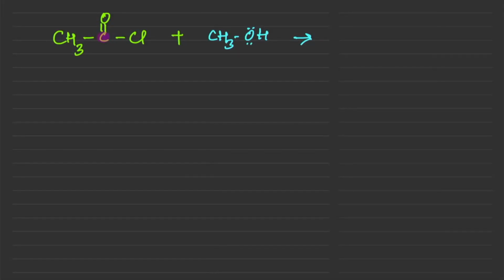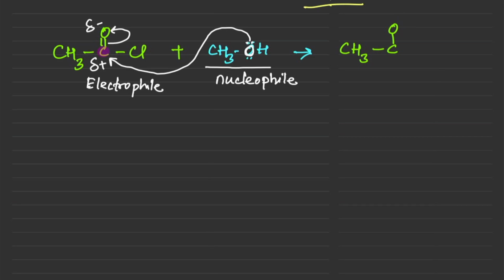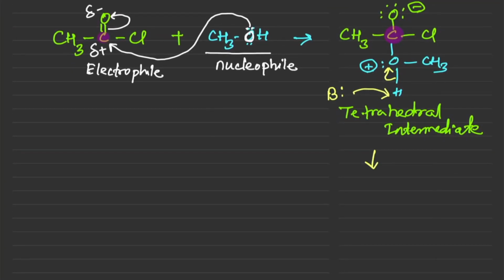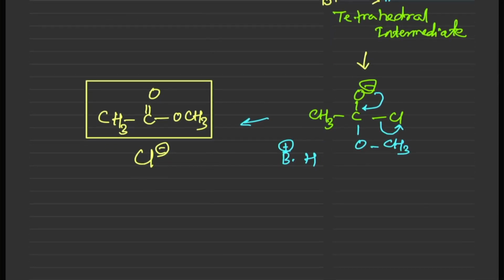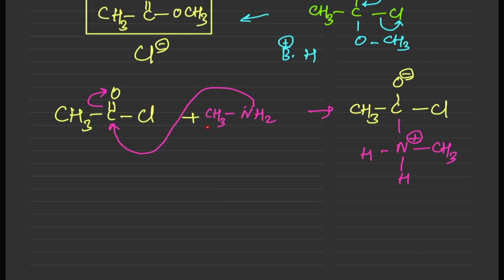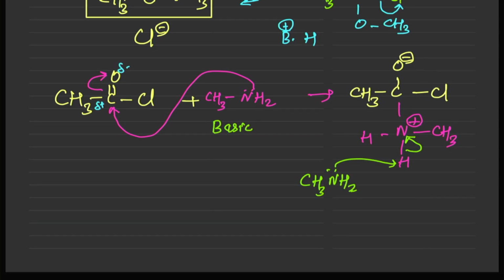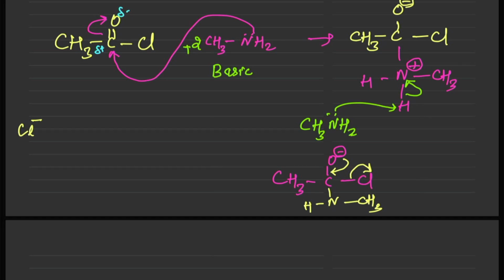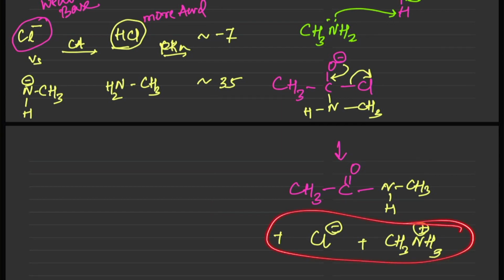Reaction of an acyl chloride with an alcohol and amine